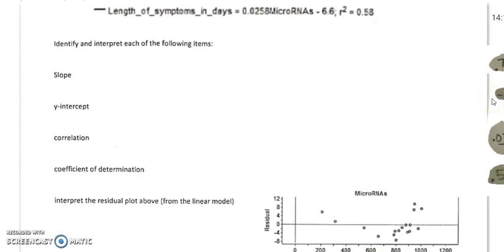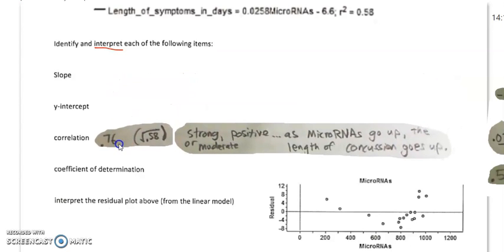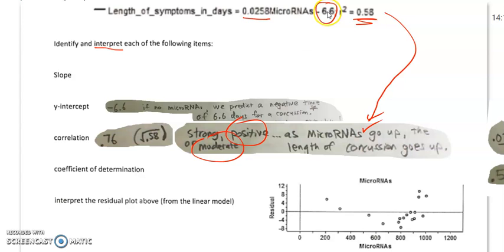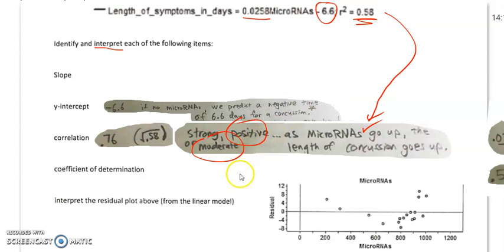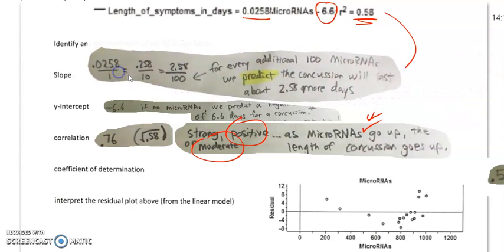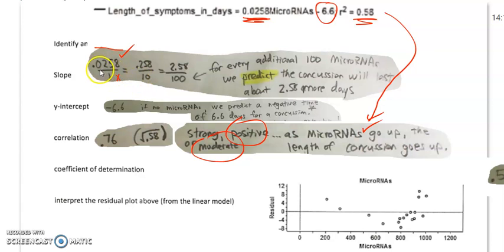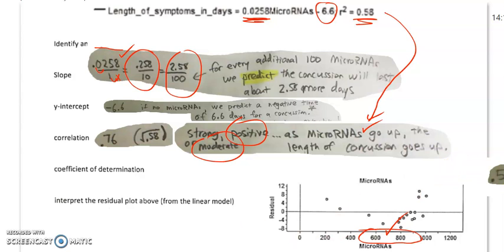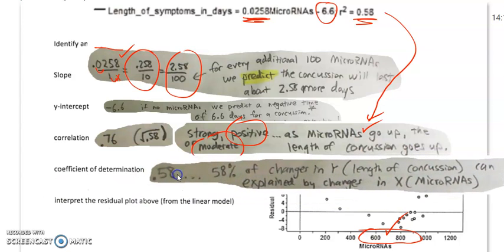09 describing slope intercept correlation etc